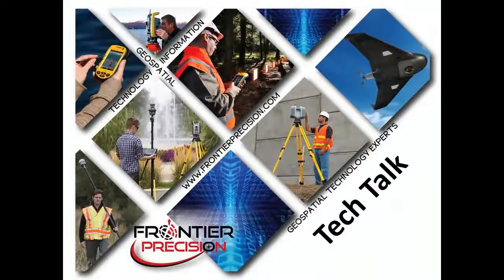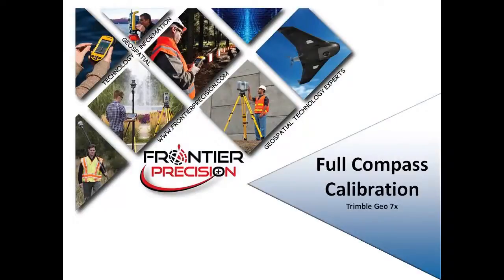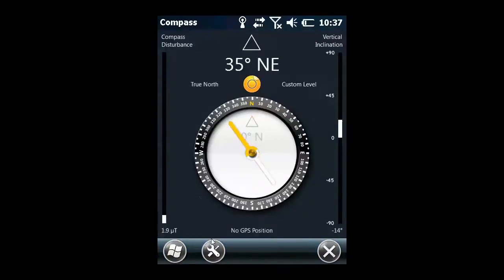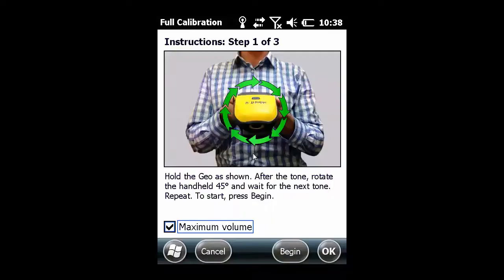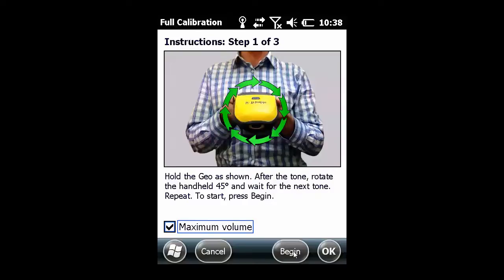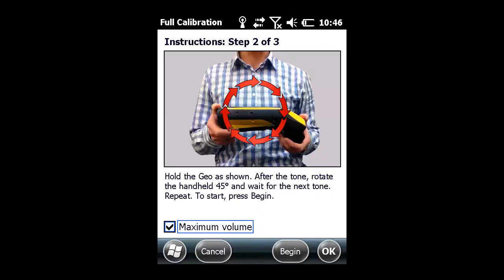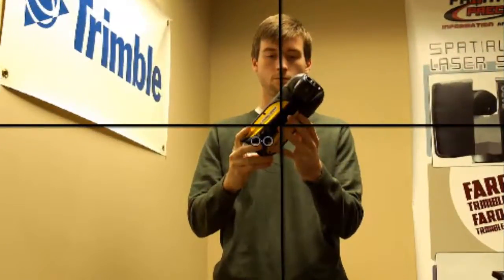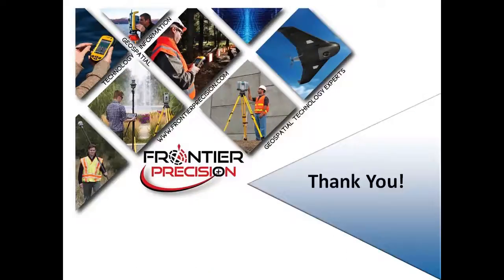Trimble Geo7x Full Compass Calibration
This is an instructional video on calibrating the Trimble Geo 7x internal sensors. This calibration is required on all new units. TerraSync navigation functions will NOT work until this has been successfully performed.